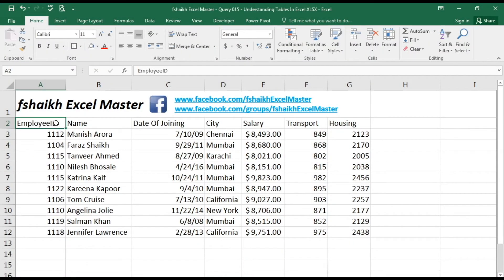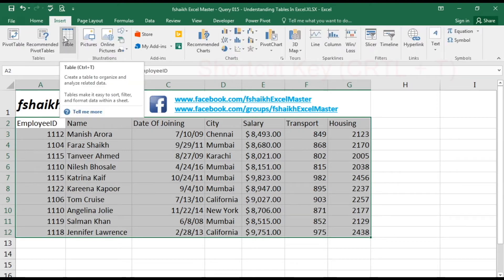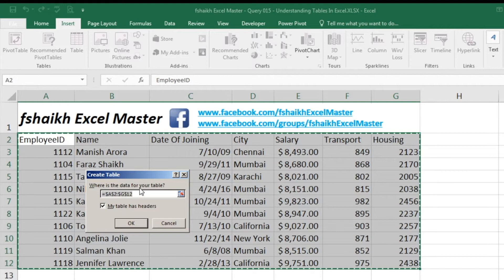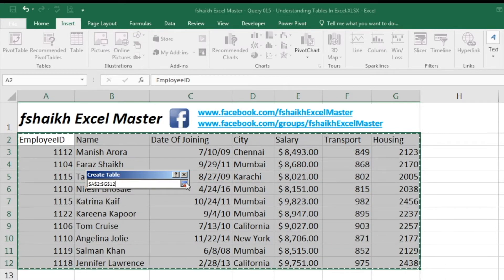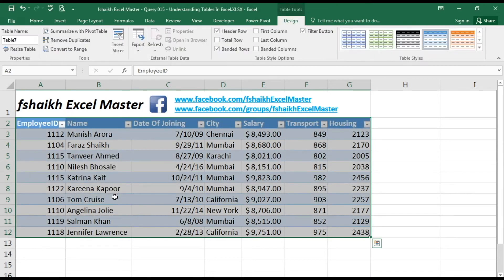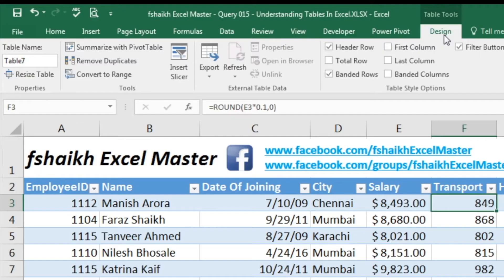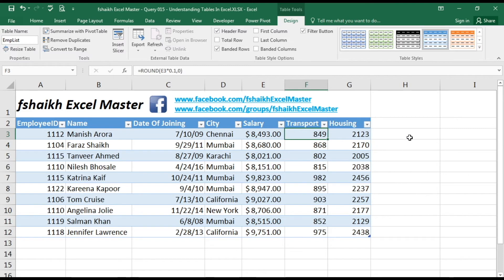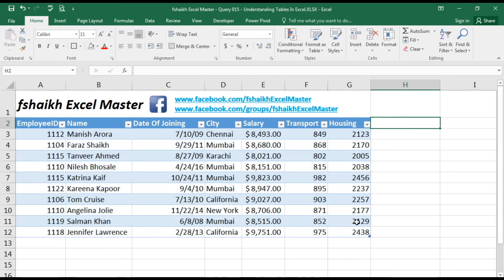Convert Data To Excel Tables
Easy way to convert simple spreadsheet to table range in excel